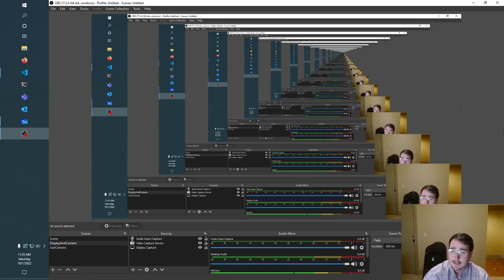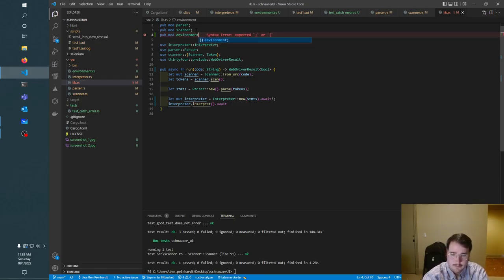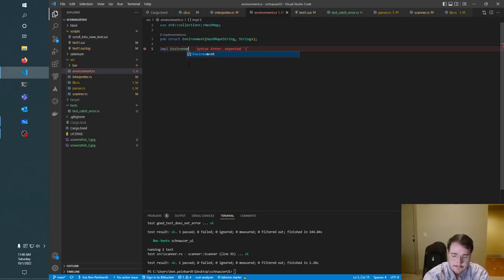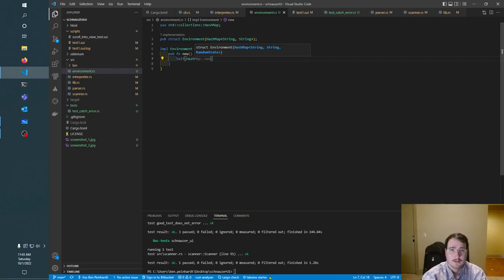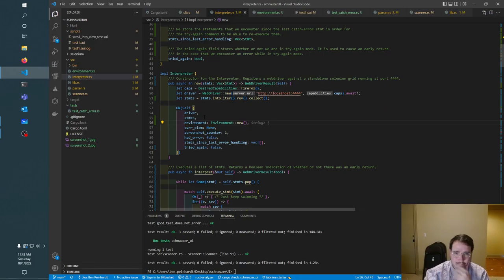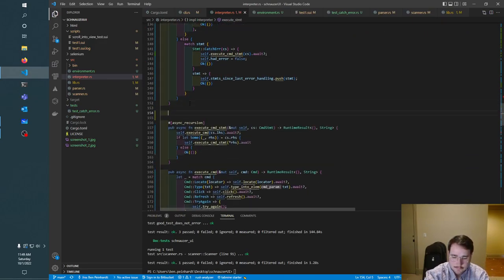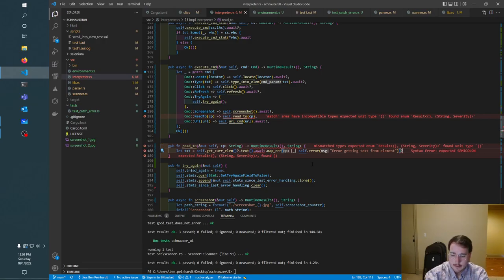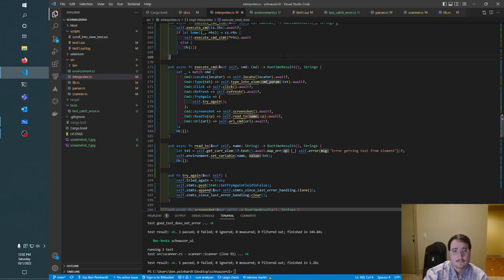Implementing a DSL for UI Testing in Rust Part 9: Variables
This is Part 9 in a series I am creating in which we implement a Domain Specific Language for authoring UI test suites. We are going to implement the `interpreter` for the language in Rust, and will draw inspiration for the syntax of the language from many places, including the open source RPA scripting language TagUI. Featuring Eloise the miniature schnauzer.